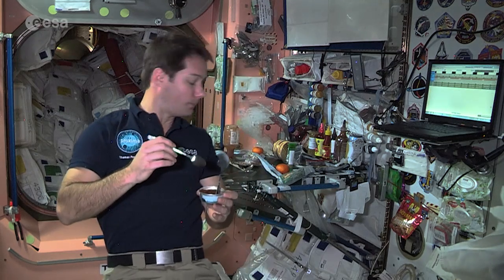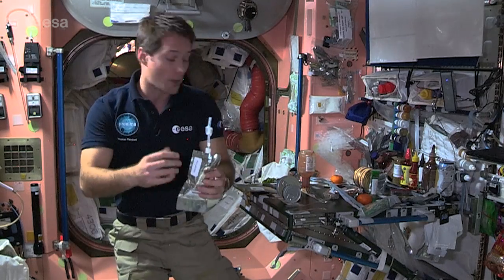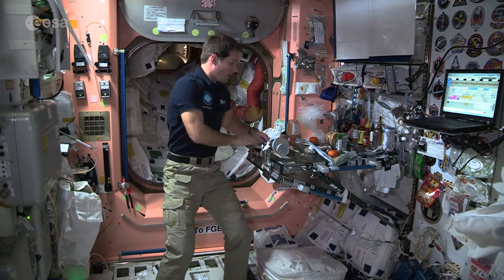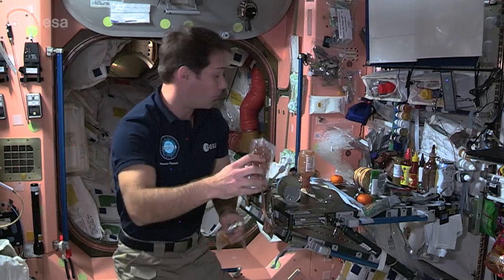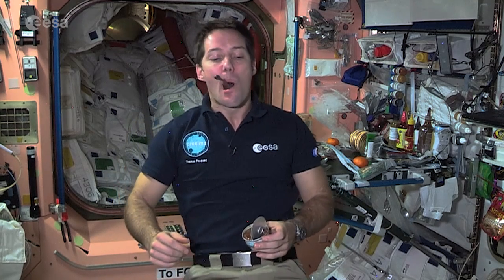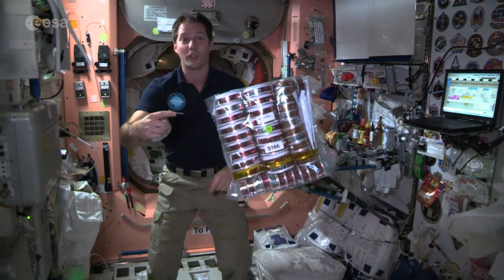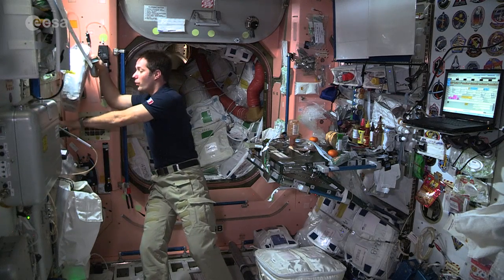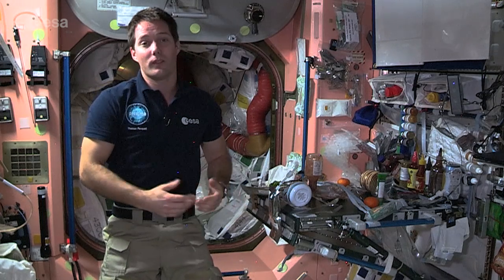Thomas Pesquet’s space food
ESA astronaut Thomas Pesquet gives a tour of the International Space Station’s kitchen and the special food will share with his crewmates in space.

Astronauts get so-called “bonus food” for special occasions such as Christmas and New Year’s dinner. Thomas’ bonus food was prepared by ESA and France’s space agency CNES together with French chefs Thierry Marx and Alain Ducasse.